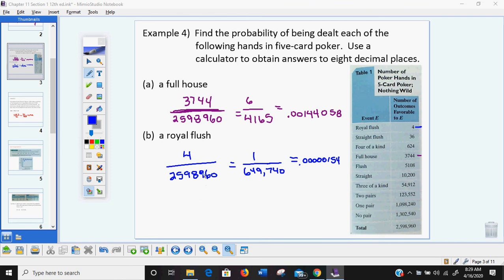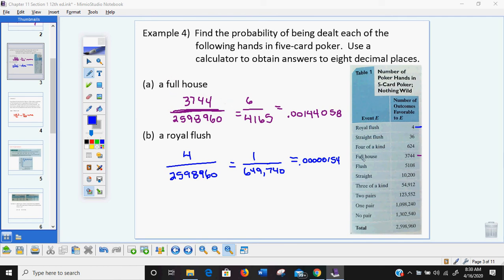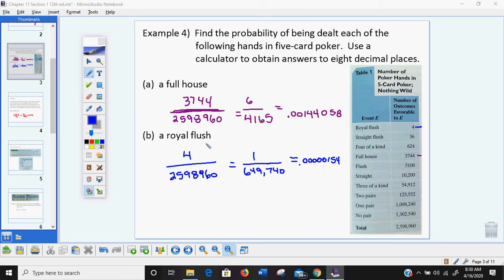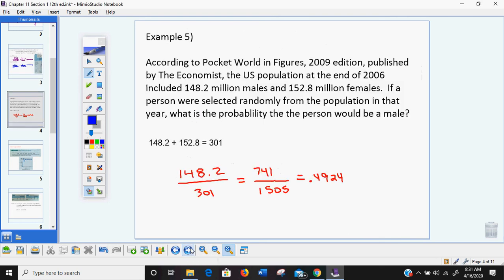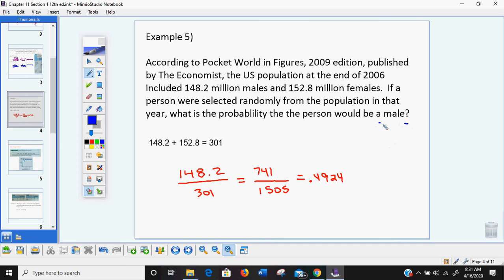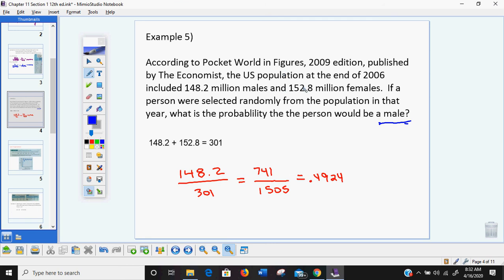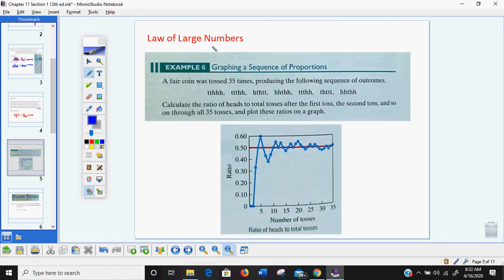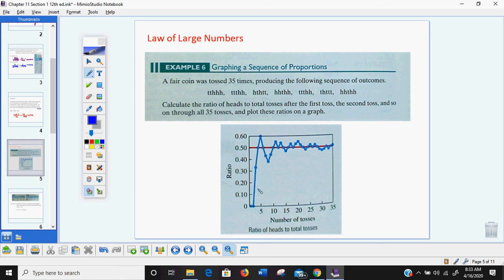Probability and Law of Large Numbers